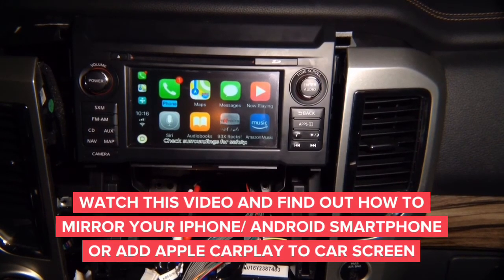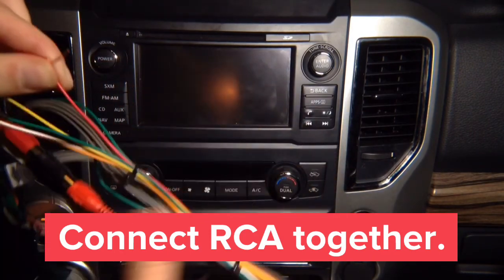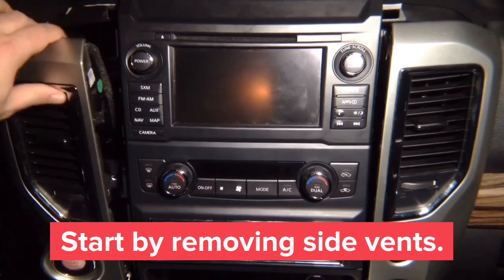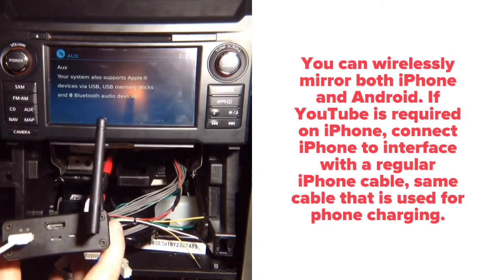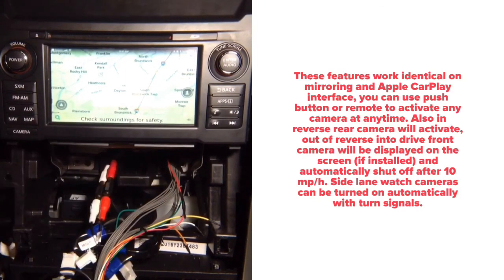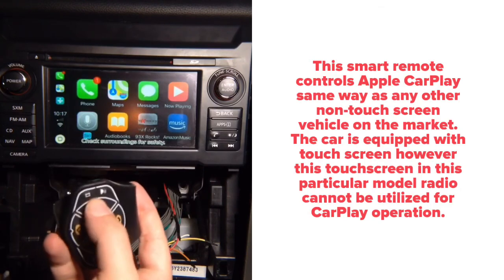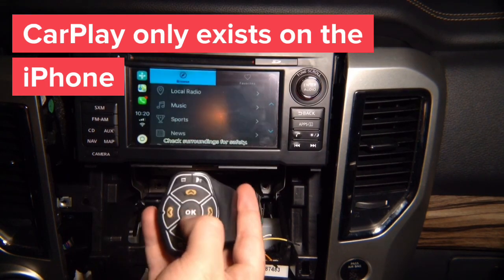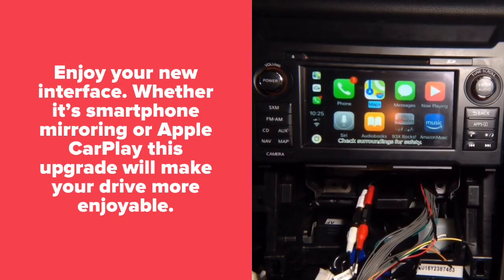Nissan Juke Screen Mirroring - Add HDMI Port Nissan Juke 2011-2018 HDMI Smartphone Mirroring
NavTool Video Interface for Nissan Juke Screen Mirroring with or without factory navigation 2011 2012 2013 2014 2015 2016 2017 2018 Smartphone Mirroring, Apple Carplay, Android Auto, Multiple Camera Switching, Navigation Upgrade. - All NavTool products are 100% Made In The USA - Compatible vehicles with just color screen or navigation.

Compatible vehicles with Nissan Juke

you can add HDMI Screen Mirroring to vehicles listed below using this interface: